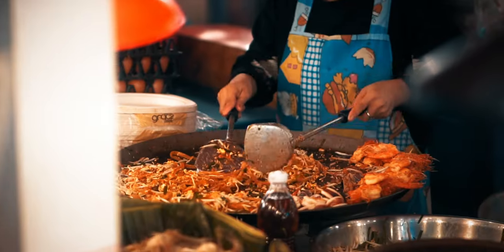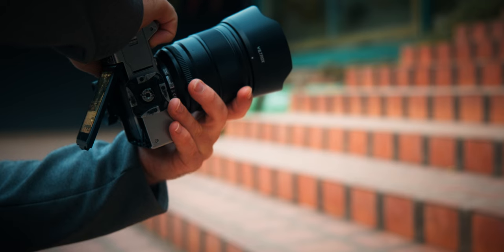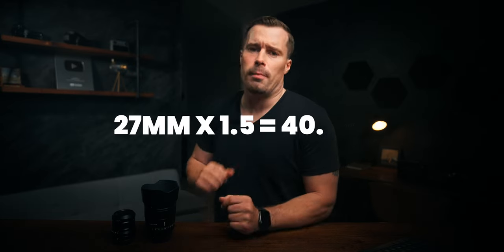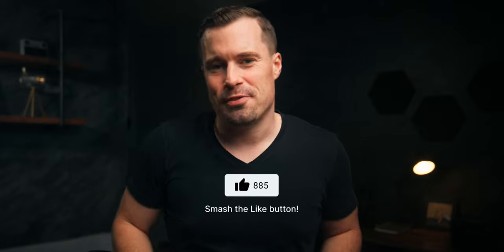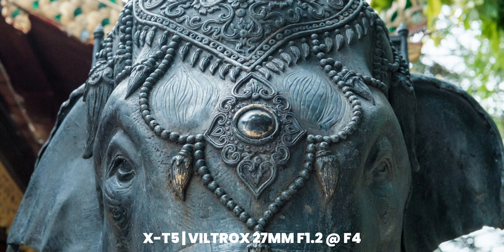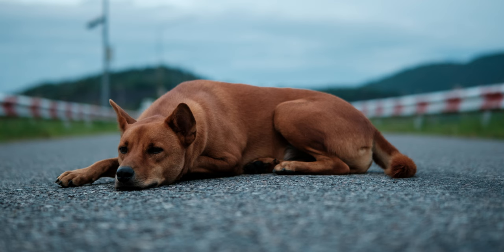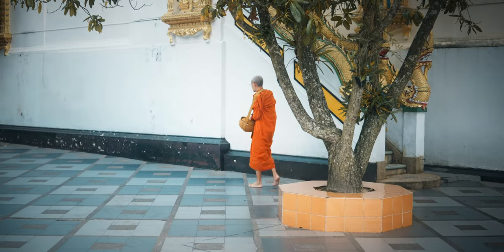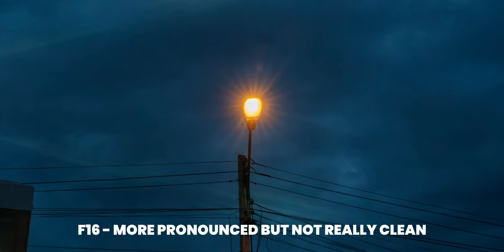Viltrox 27mm F1.2 for Fujifilm X-Mount - A Pro Lens for Pro Fujifilm Shooters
Let's have a look at the new Viltrox 27mm F1.2 PRO lens for Fujifilm X-Mount as we roam Thailand. We're talking sharpness, bokeh, and how it vibes with high-res cameras, such as the Fujifilm X-H2 and X-T5.